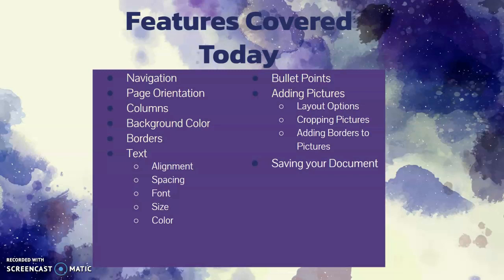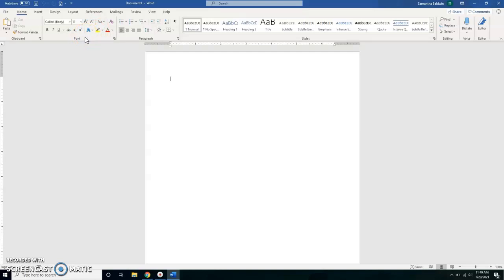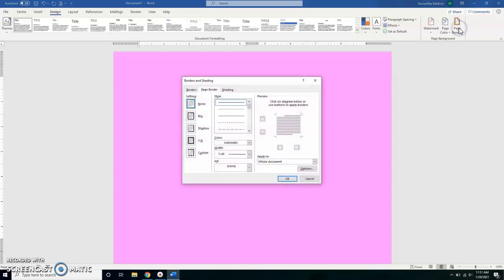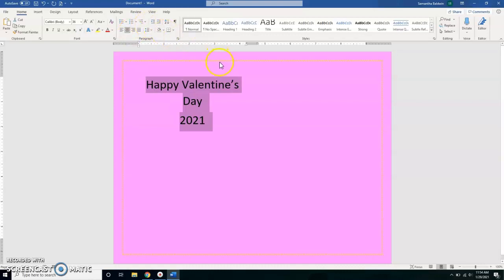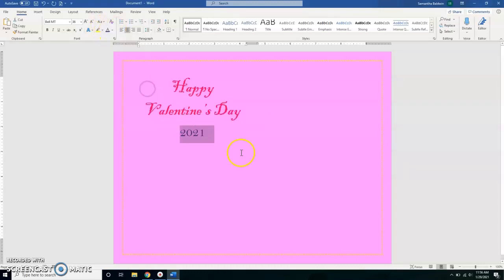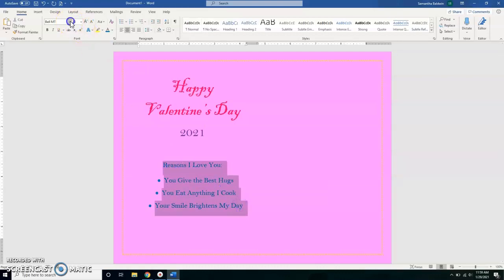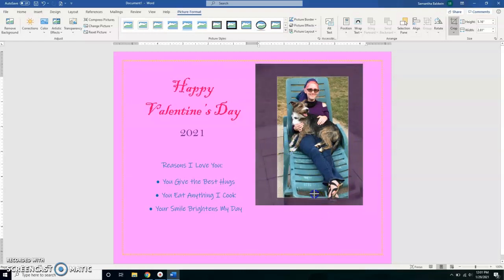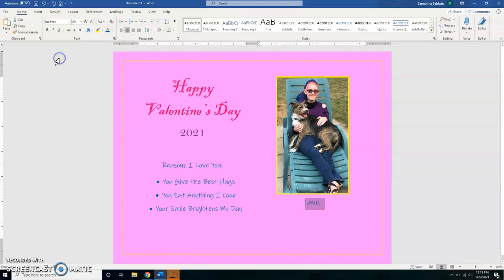Learn Microsoft Word Basics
Need to learn the basics of Microsoft Word? Join Fletcher Branch Library Reference Librarian Sammy as she creates a Valentine's Day card using all of the basic tools of Microsoft Word!